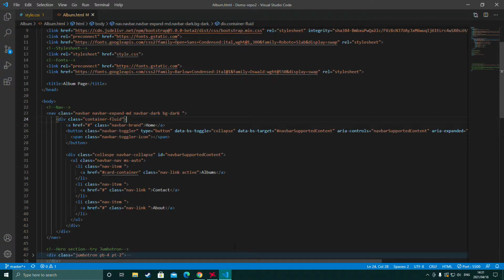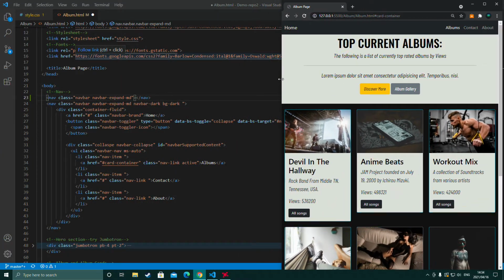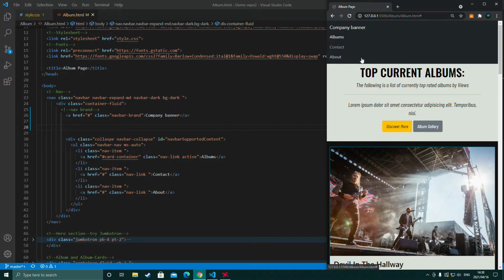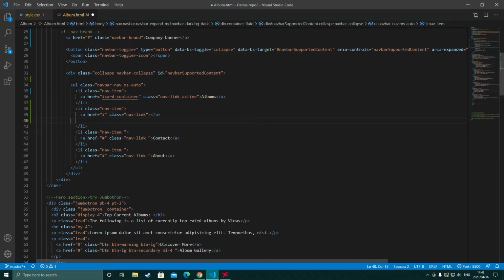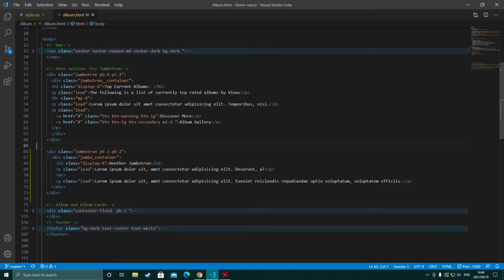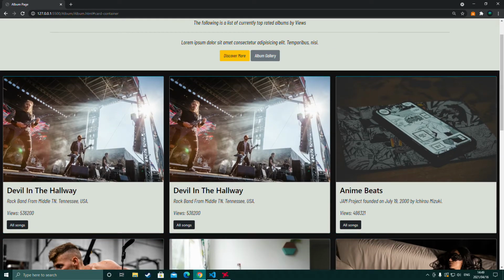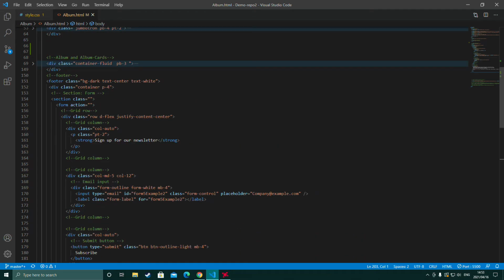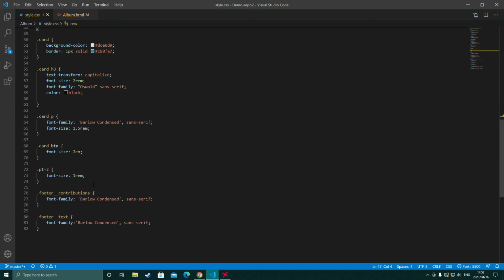Build a bootstrap 5 layout (2021)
The easiest bootstrap 5 layout of all time?